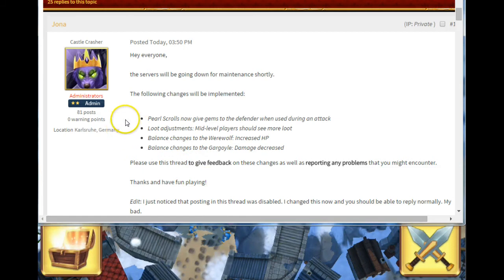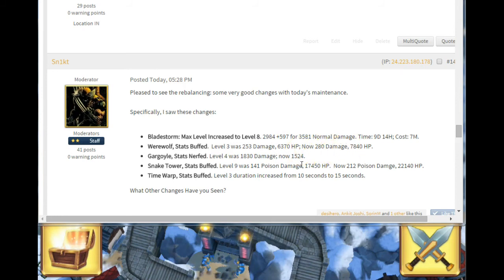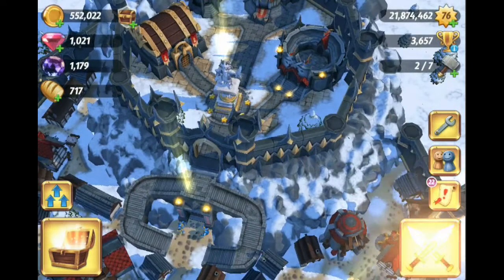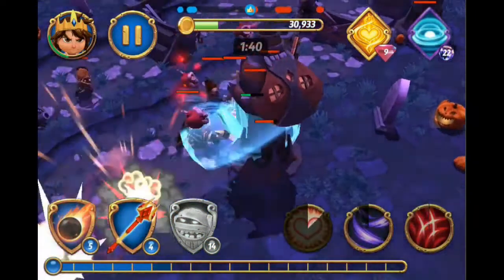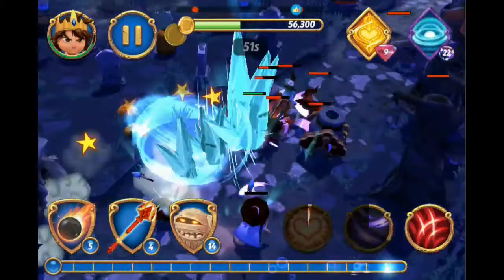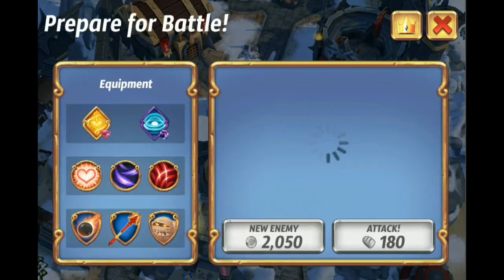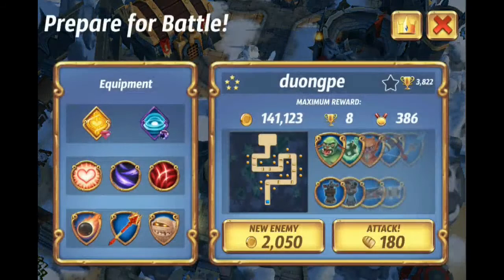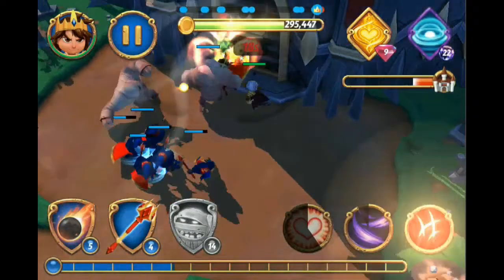Royal Reolt 2 update buffs / nerfs SNAKE TOWER INCOMING